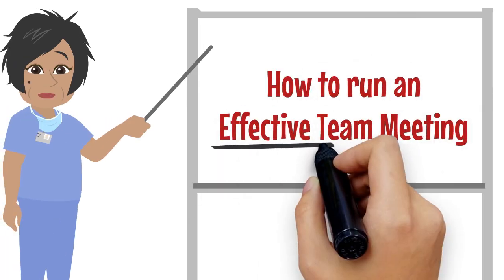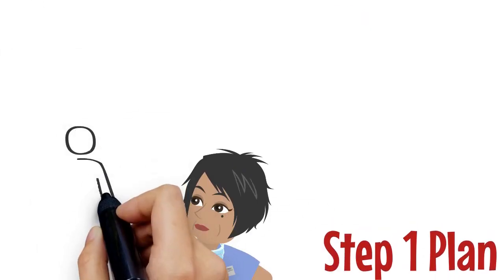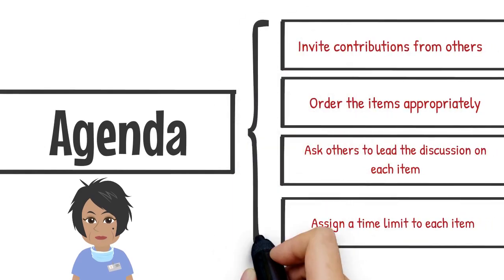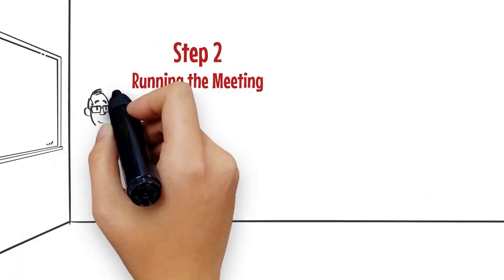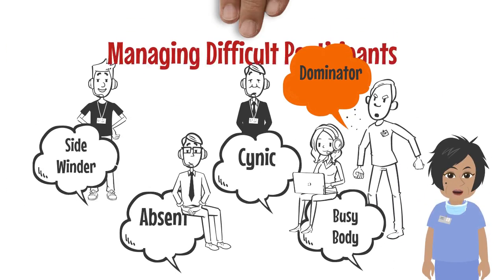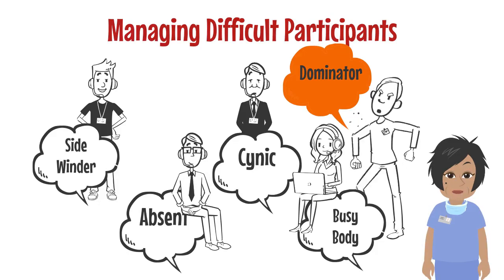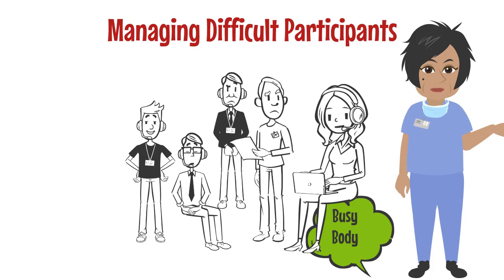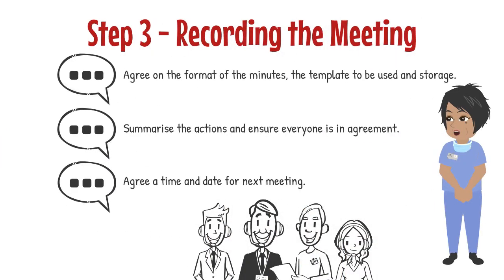How to Run an Effective Team Meeting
In this video developed by the National Quality and Patient Safety Directorate you will learn how to run a team meeting and learn what steps are required to make your meetings effective.